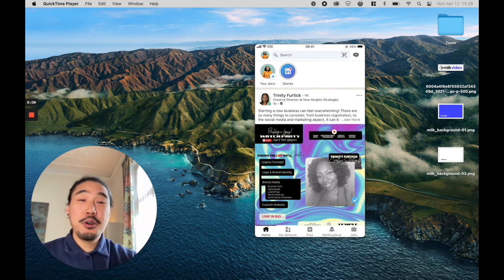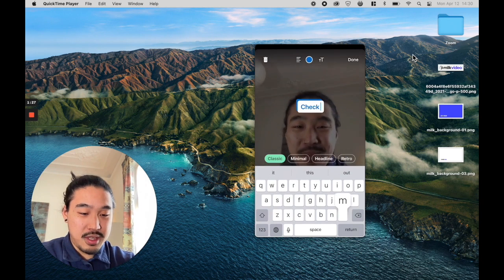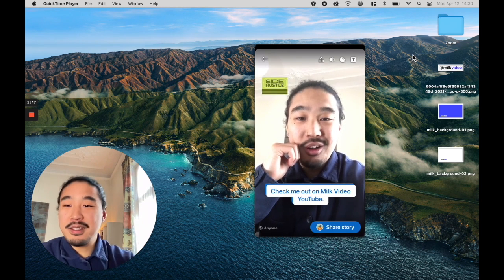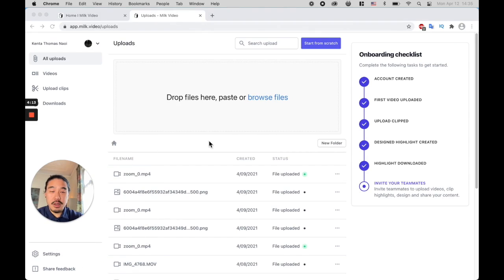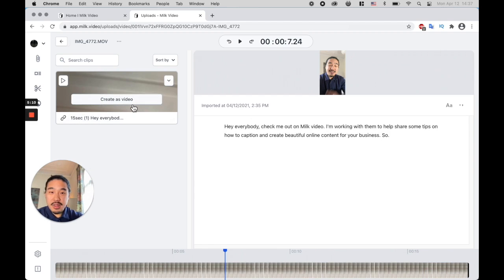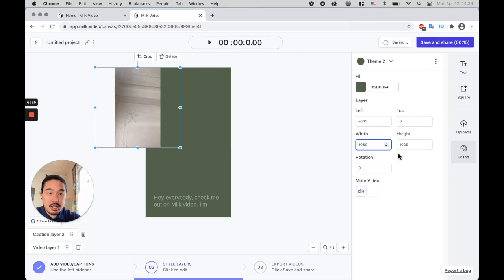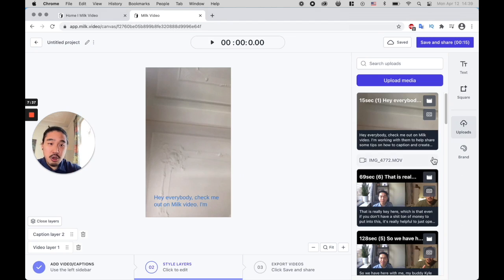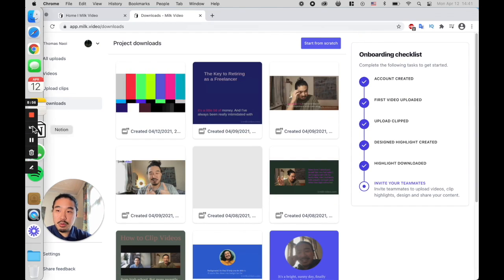How to use LinkedIn stories with captions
Today, I walk you through how to add captions to your LinkedIn stories. First of all, what the heck are LinkedIn stories? LinkedIn stories are relatively new. It's exactly like Instagram stories where when you go onto your LinkedIn profile on.

Chapters:
0:00​​ Intro
0:08​​ What are LinkedIn stories
0:27​​ Where to find LinkedIn stories on the iOS app
1:32​​ Different ways to make your LinkedIn stories unique
2:19​ LinkedIn stories real estate is under valued
3:41​ How to get your mobile video on your computer
4:43​​ When to use Milk Video to add captions to LinkedIn stories
5:59​​ How to create word-by-word captions on LinkedIn Stories
7:09​​ TikTok filters for LinkedIn stories
9:12​​ How to get your LinkedIn stories video on your phone

We have 2 official blog posts that will also be helpful. Check them out!

👕👚SWAG 🎽☕